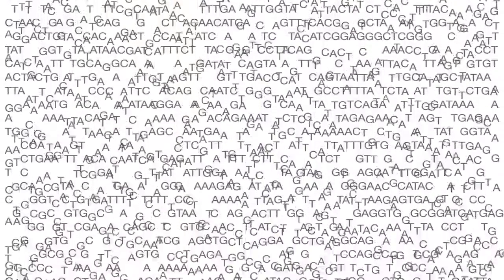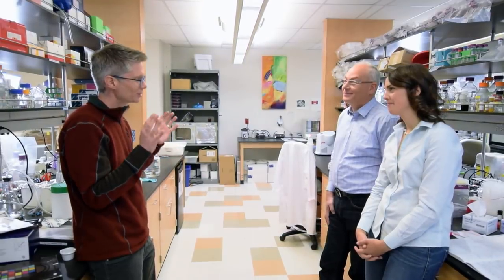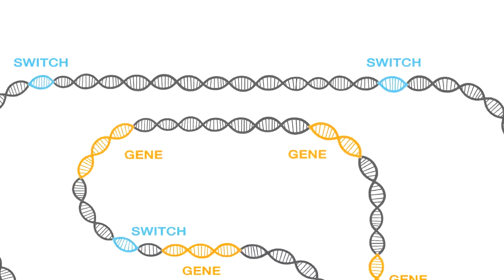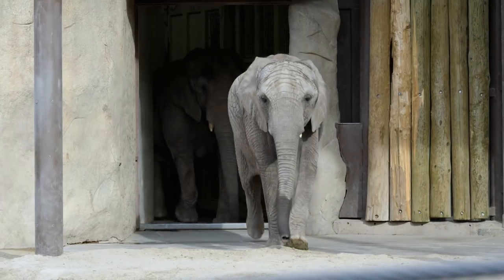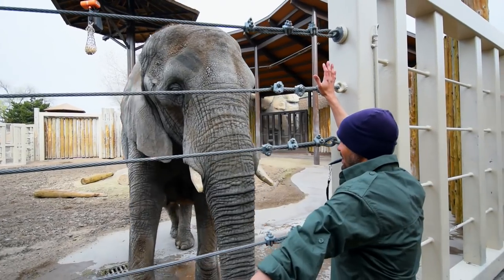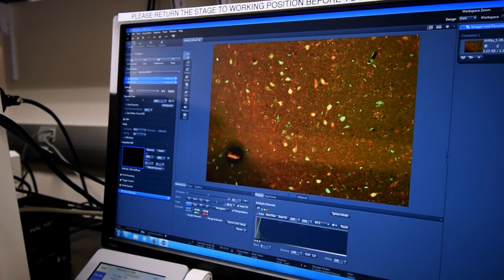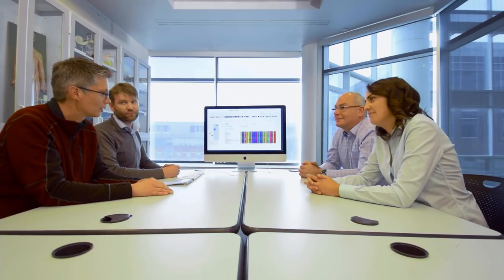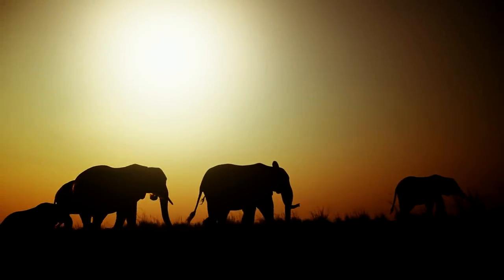The Elephant in the Room: The Curious Case of the Elephant Superpower | Adventures in Genomics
The clear majority of the Human Genome is non-coding. Although those billions of bases do not specifically encode genes, there are many hidden sequences whose job is to dial up and dial down the activity of genes. This is important, as these regulatory elements steer the activity required of our genes to shape different phenotypes. Dr. Christopher Gregg and his laboratory from the University of Utah in Salt Lake City, have an innovative and powerful approach to study this fascinating aspect of biology.  Their approach consists in identifying and studying species that have evolved “superpowers” that protect them from developing diseases. In this last episode of Adventures in Genomics, Irene and Jacques traveled to Salt Lake City to talk to Dr. Gregg and learn more about his approach, with a focus on elephants, and their extraordinary ability of preventing cancer from developing in their massive number of cells.

Links:
The Gregg Lab: